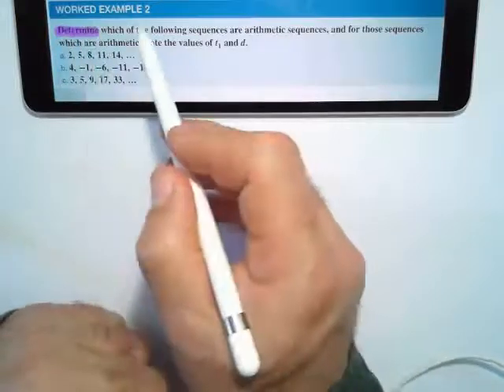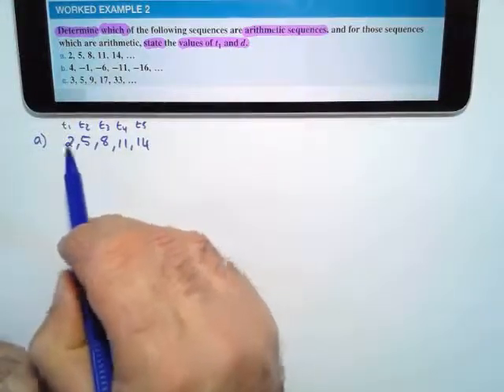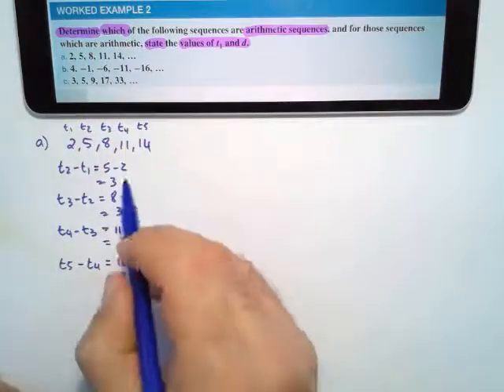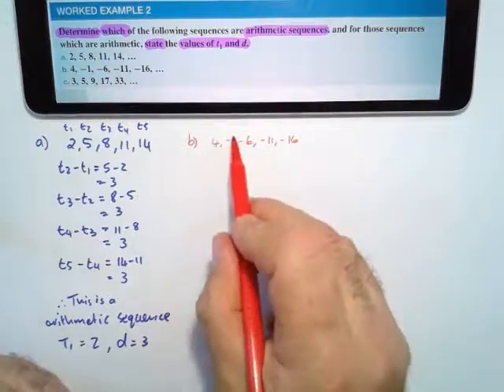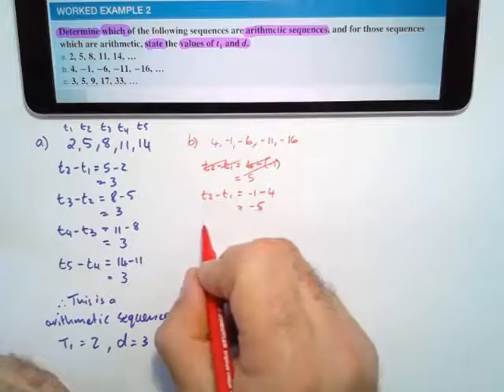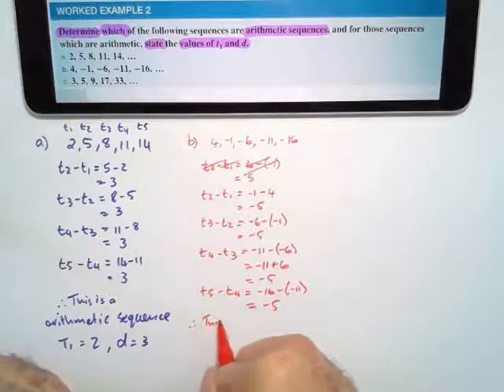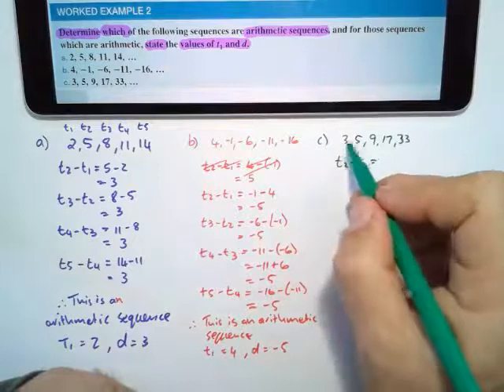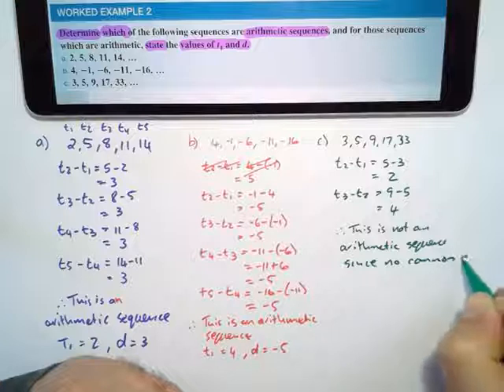11MM1E2 Arithmetic Sequences Tests